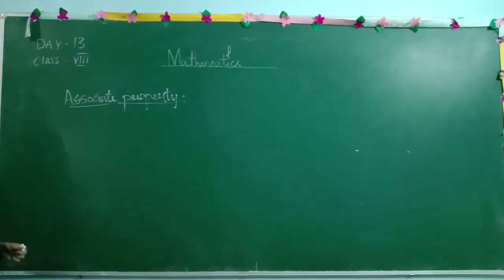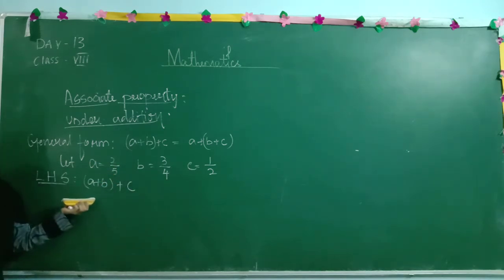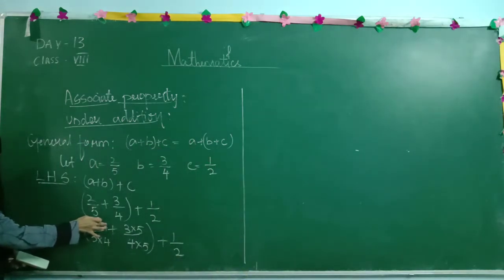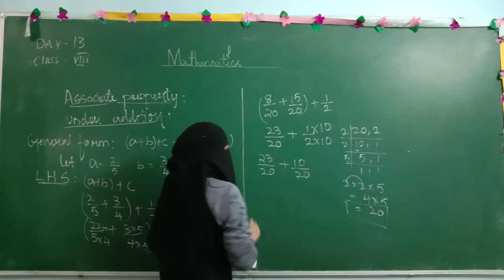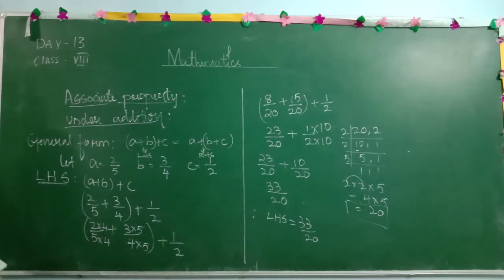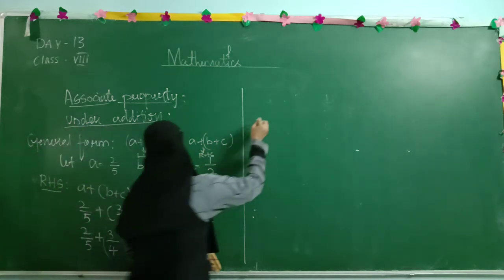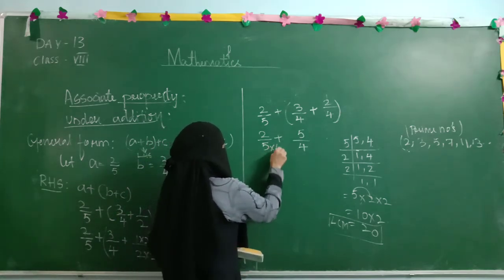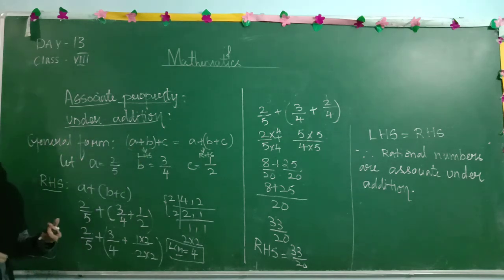class 8 math Day 1